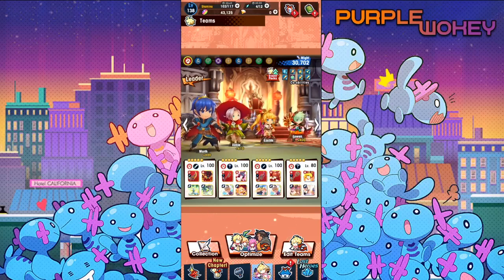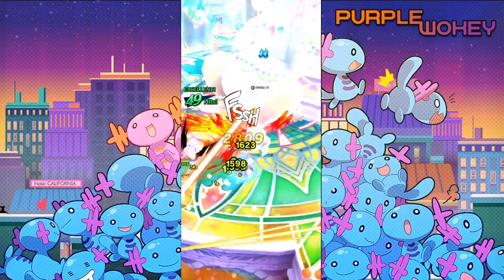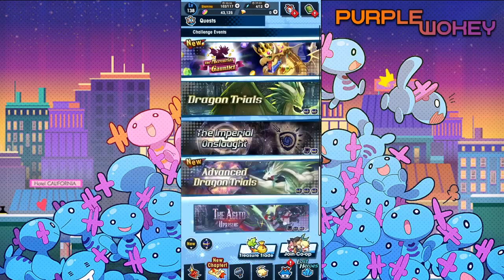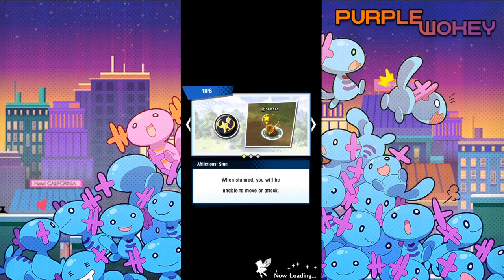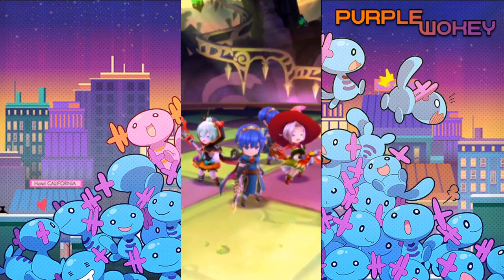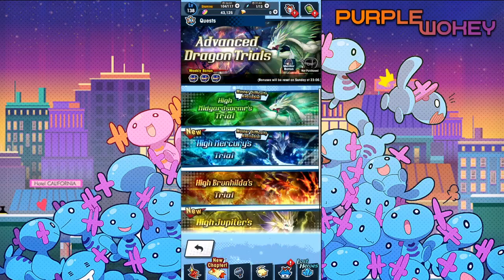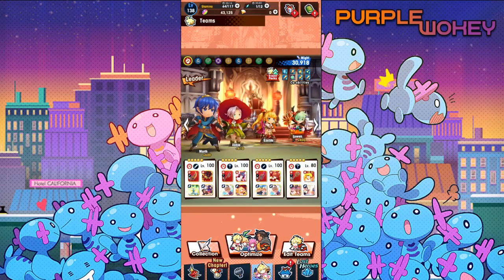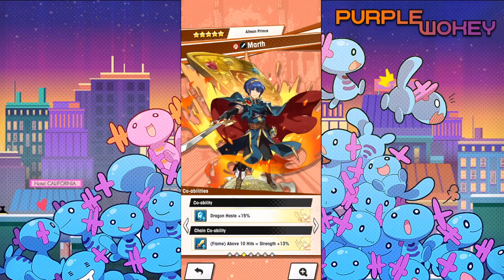Trying out Marth with his mana spiral! Dragalia Lost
Wokey shows the important lesson of even if a character is good, you still need to personally train!